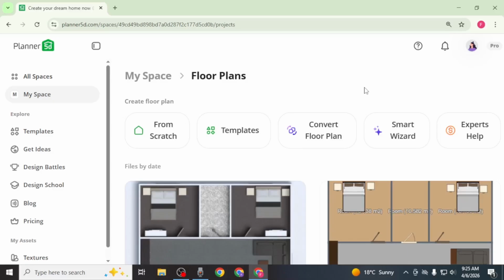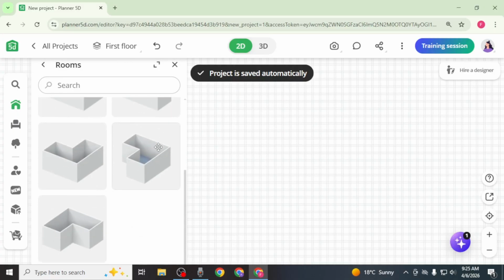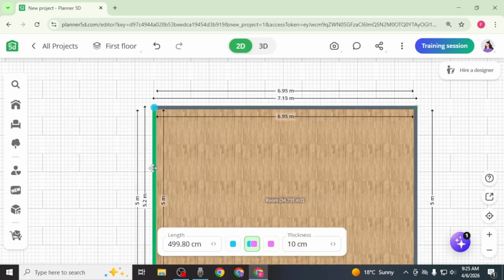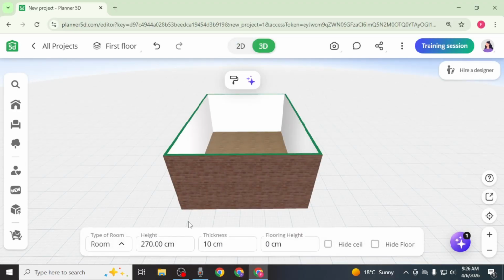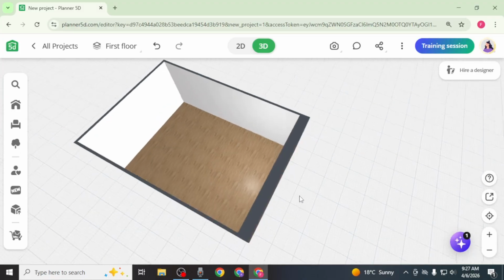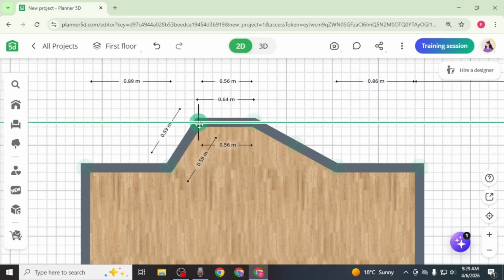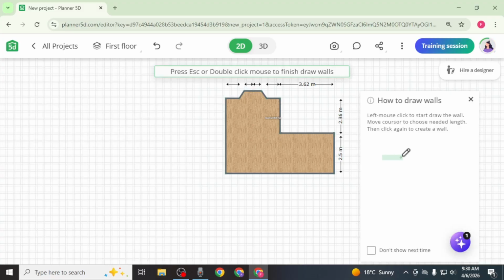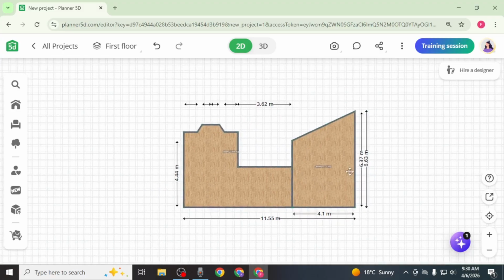How to CREATE a ROOM in Planner 5D (Step by Step) 2026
Discover how to create and customize a room in Planner 5D with this straightforward guide. Ideal for those looking to enhance their home's interior. Please consider liking the video and letting us know if you have any comments, ideas or questions, we really appreciate any feedback! We have plenty of other tutorials on our channel so come and see if we can help you with anything else :)